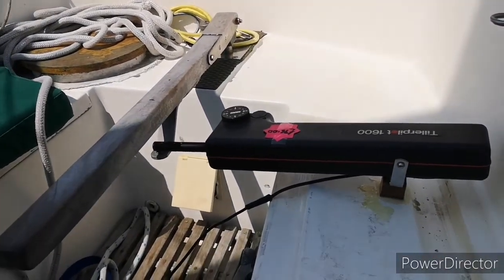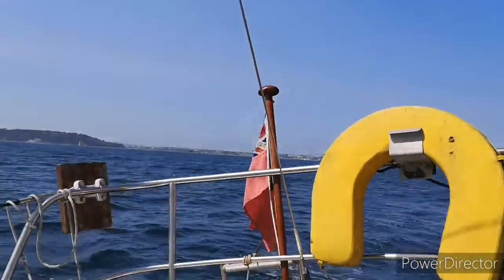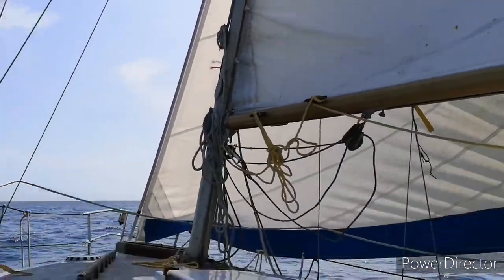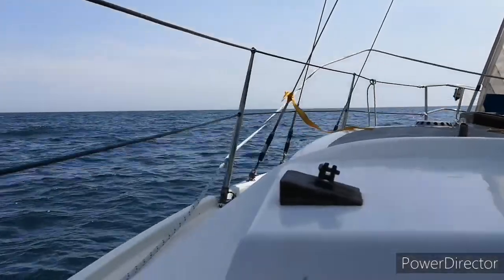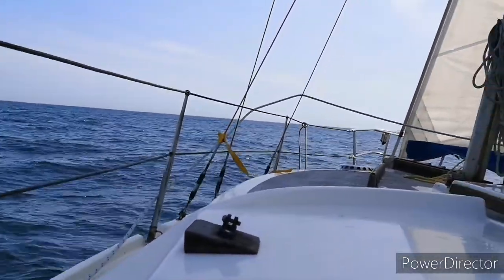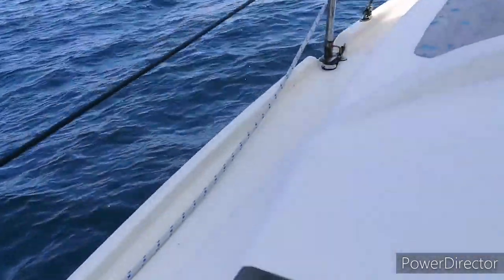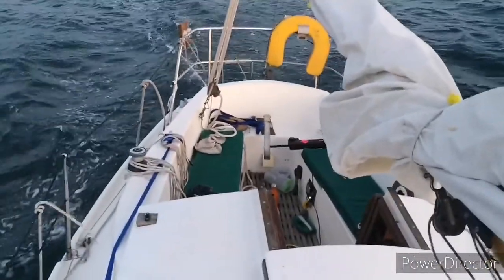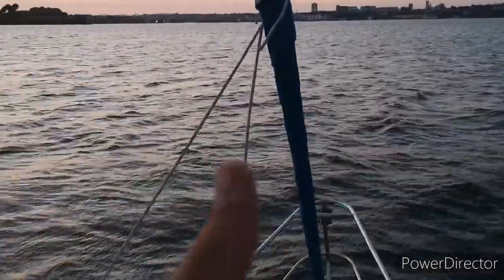Summer Evening Sail to Yealm - Colvic 26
A glorious summer afternoon meant that we took Emerald Sprit out of her new marina Berth and spent some time pottering about, enjoying that it doesn't get dark even at 23.00! First we had a quick test sail of the new secondhand Genoa and Tillerpilot. Then we anchored at the entrance of the Yealm and had a delicious risotto before going up river to explore. Finally all that was left was to enjoy the 6 remaining nautical miles to take us back home under a beautiful sunset!